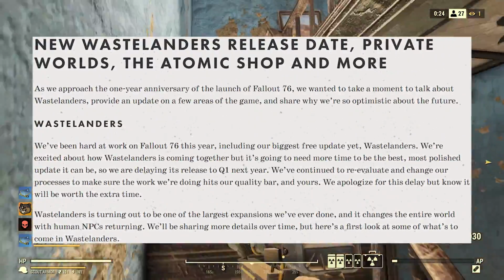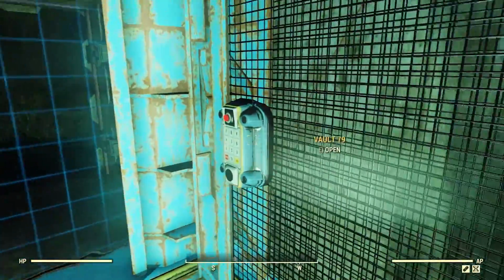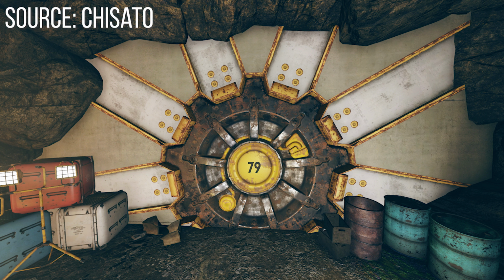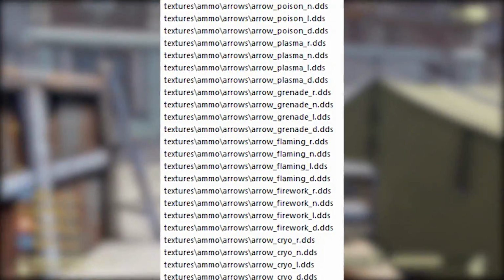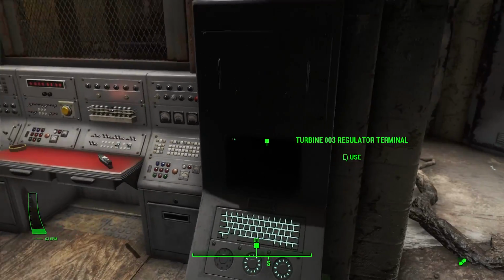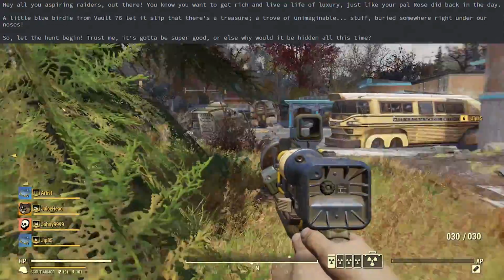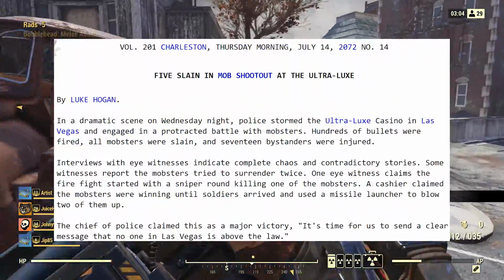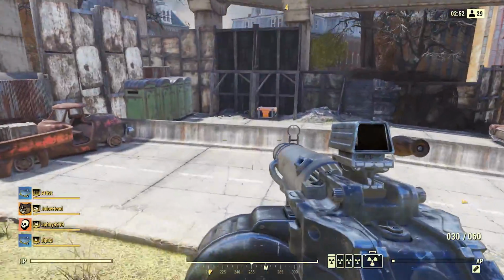Major New Details Have Leaked Around Fallout 76's Wastelanders DLC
Today we take a look at some of the major new leaks around Fallout 76's upcoming Wastelanders DLC. This is a major new DLC adding in human NPCs, dialogue choices, and more! It was recent delayed for a release date of Q1 2020.

Sources:

Fallout 76 Dataminer Discord Sources:
Eckserah
Chisato
SageMZ
Sole Survivor
Gearsthecool
Seargeant MQZ